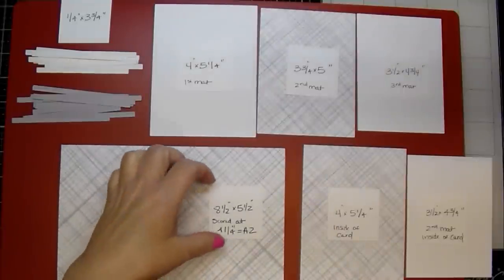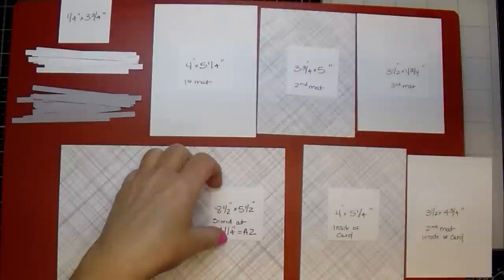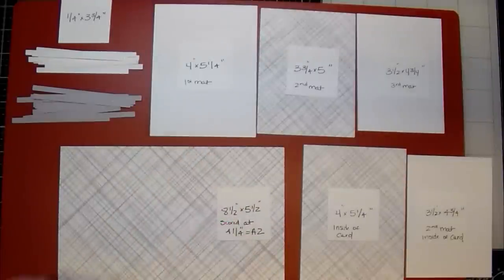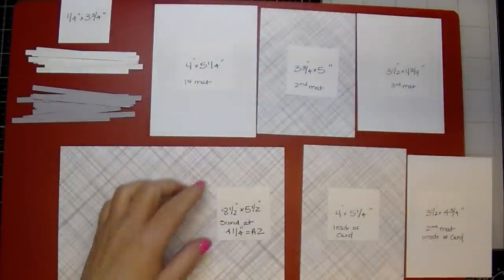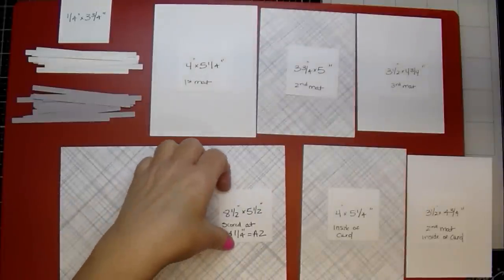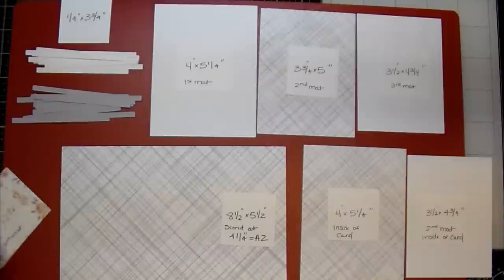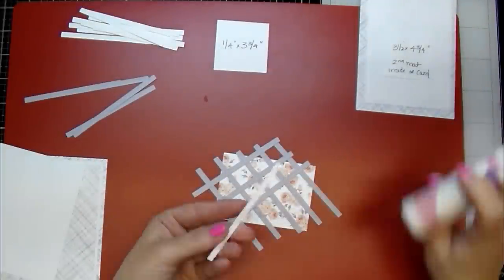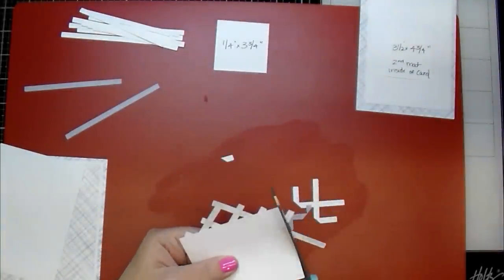Simple & pretty handmade card tutorial!